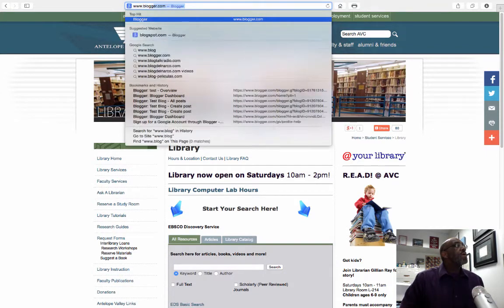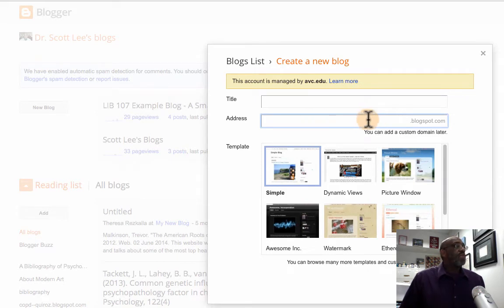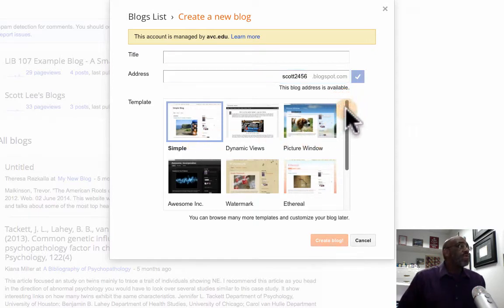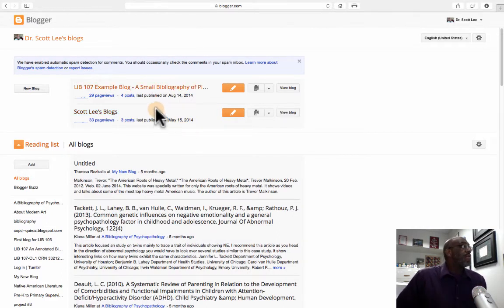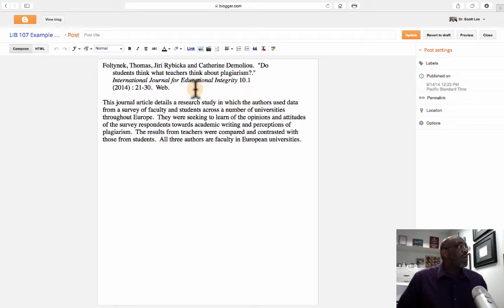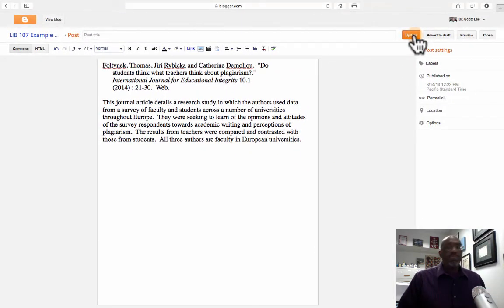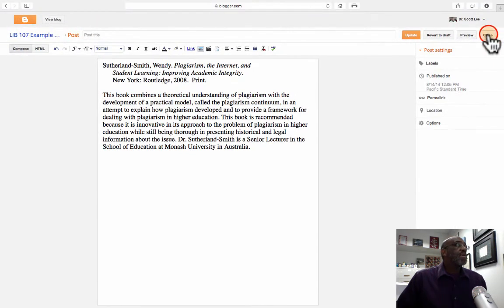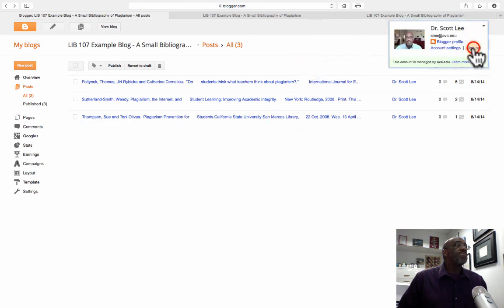Basics of Using Blogger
This is a quick introduction to using Blogger to help you get started.  It is not made to replace the Blogger help guides.